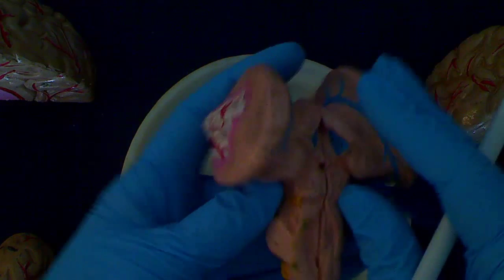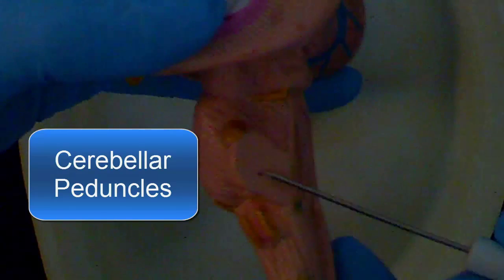Classroom Model - Brain - Diencephalon & Brainstem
Components of the Diencephalon & Brainstem